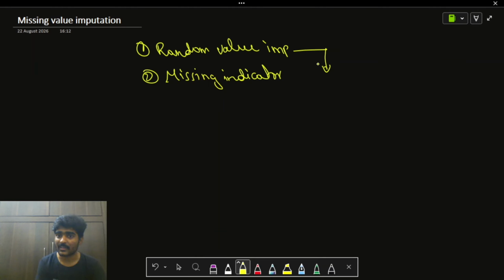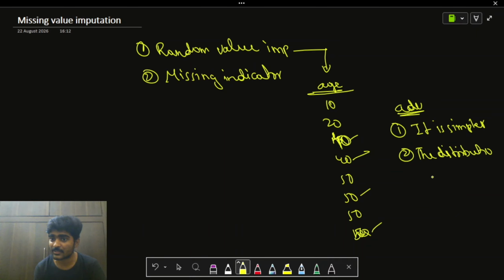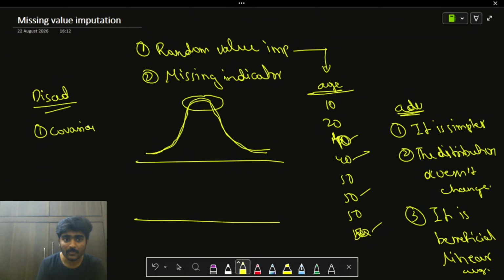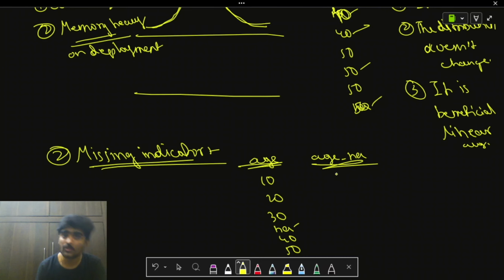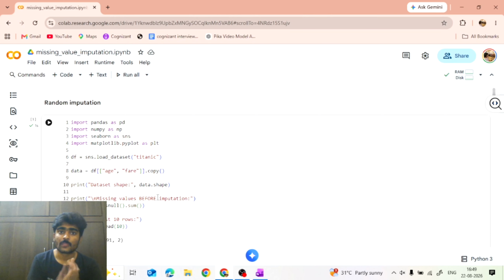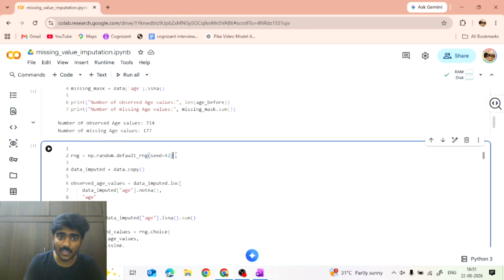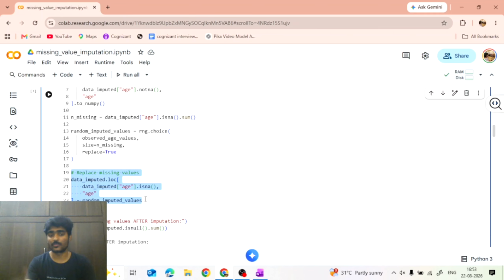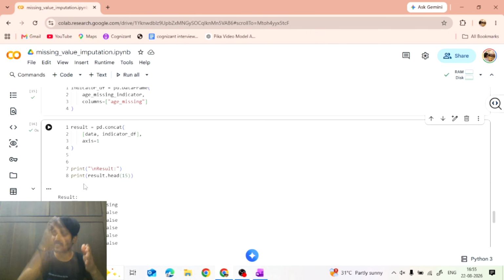Tutorial-33 : Random value imputation and Missing indicator | Machine Learning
👉Time stamps:
00:00 - Explanation
08:28 - Code

Missing values are one of the most common problems in real-world datasets. But what should we do when some values are missing?

In this video, we will understand two important techniques for handling missing values in machine learning datasets:

🎲 1. Random Value Imputation
Instead of replacing missing values with the mean, median, or mode, we randomly select a value from the existing observed values and use it to fill the missing data.

📊 2. Missing Indicator Method
Here, we create an additional column that tells the machine learning model whether the original value was missing or not. This helps preserve useful information about the missingness itself.

In this video, you will learn:

✅ What is Random Value Imputation?
✅ How Random Value Imputation works
✅ Advantages and disadvantages of this technique
✅ What is a Missing Indicator?
✅ How to create a missing indicator column using Scikit-learn
✅ Why missing values themselves can contain useful information
✅ Practical examples using Python, Pandas, and Scikit-learn
📌 Don’t forget to: